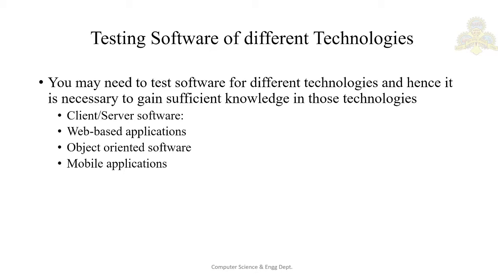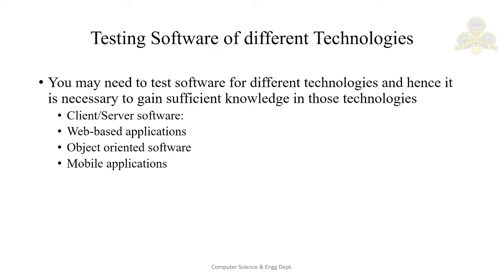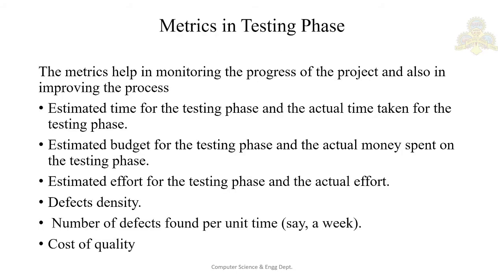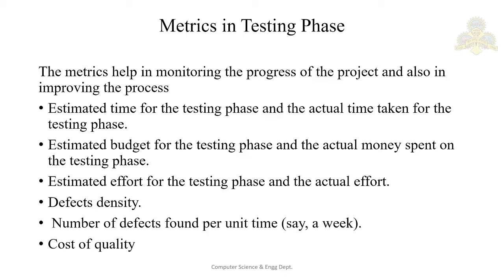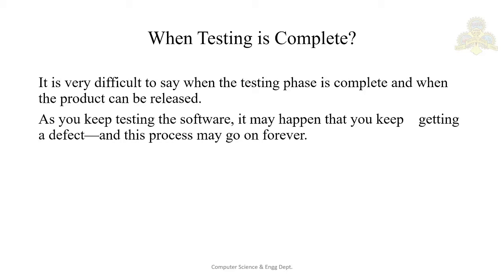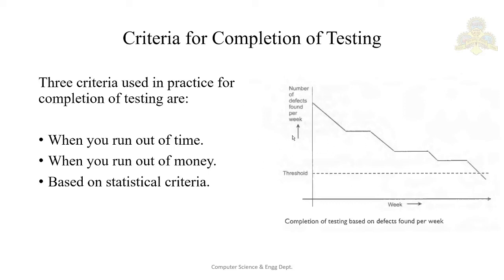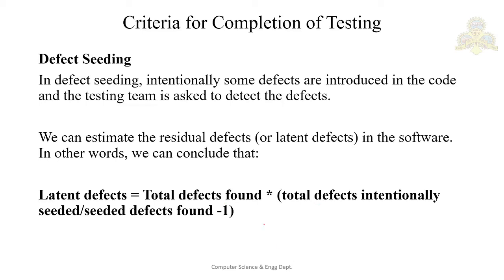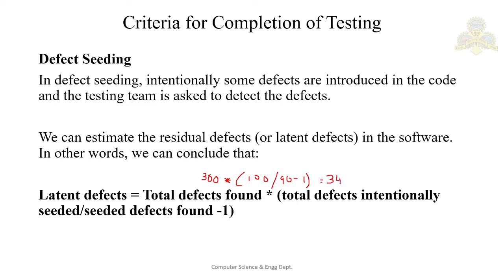Chapter1 - Video8 | Software Testing | Diploma | 15CS61T | Introduction & Fundamentals of testing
Topics Covered / Contents:
Testing Software of different Technologies
Metrics in Testing Phase
When Testing is Complete? - Criteria for Completion of Testing